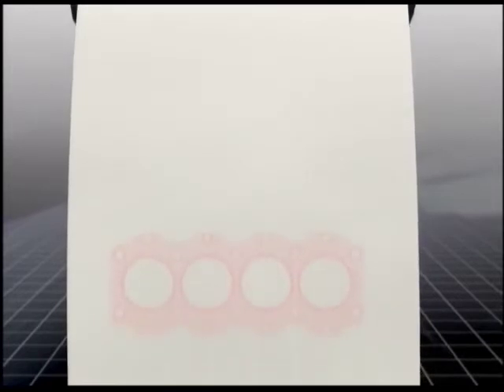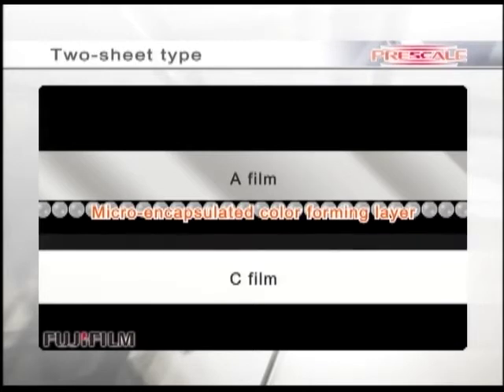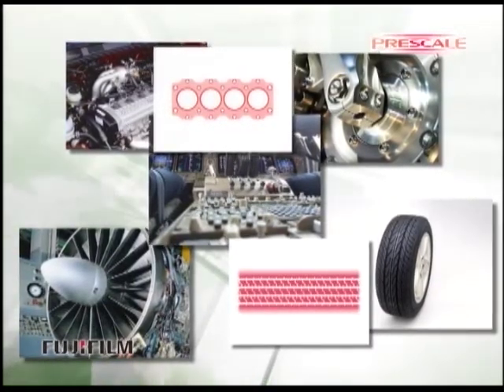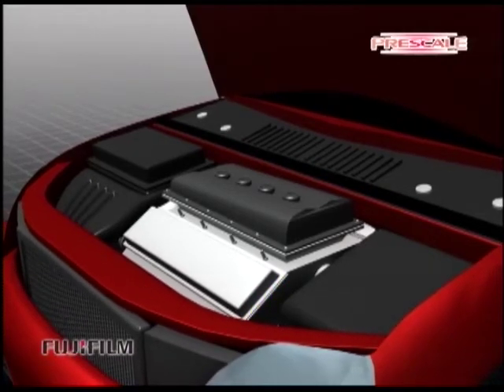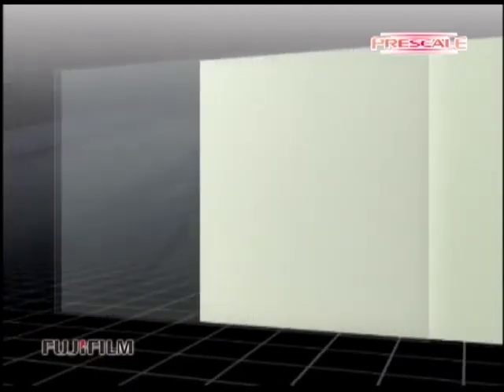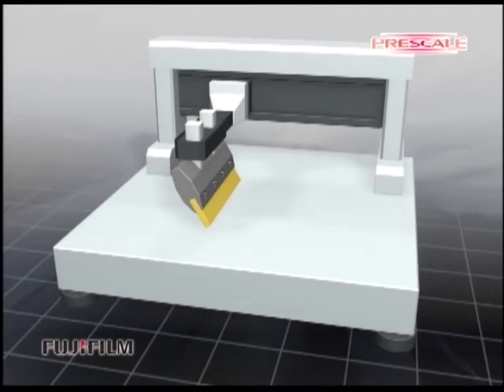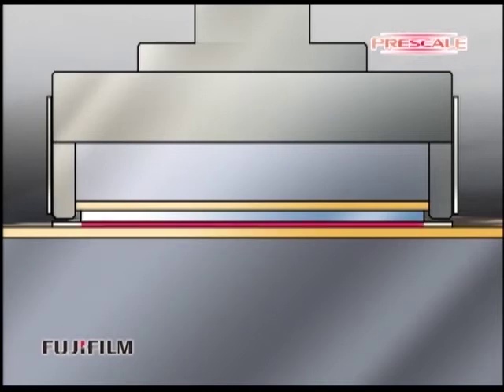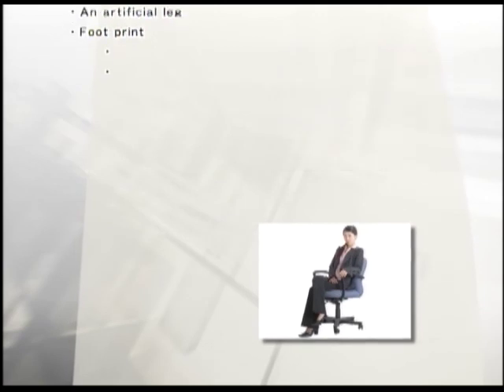Fujifilm Prescale & How it is used in various applications